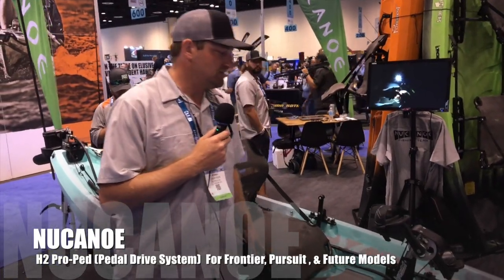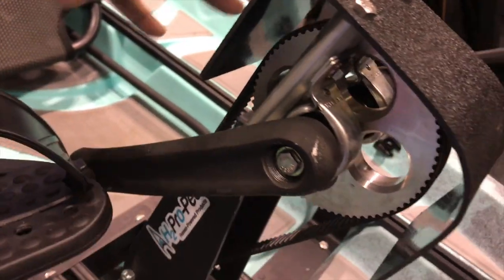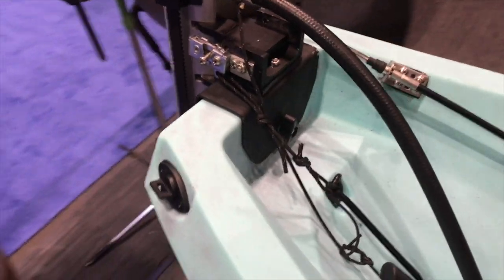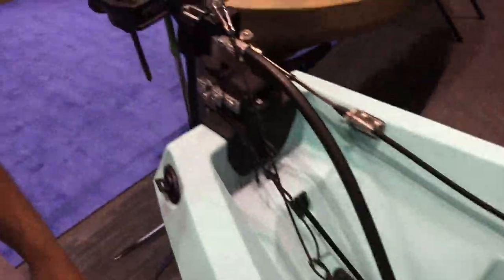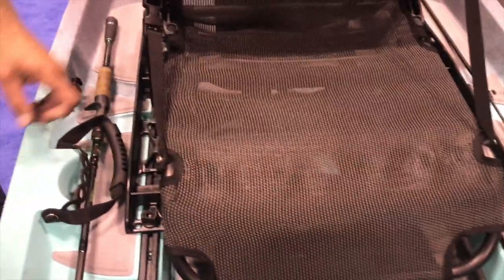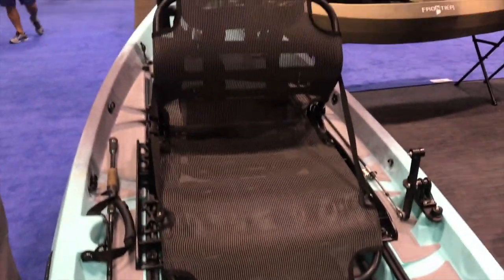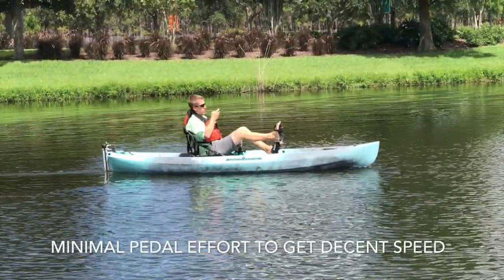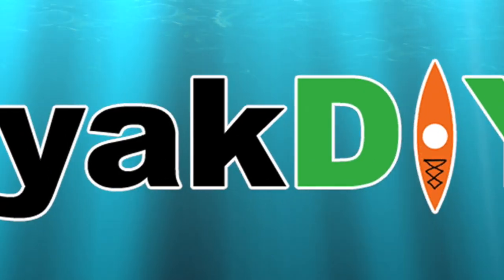NEW: Nucanoe Pedal Drive (H2 Pro-Ped): for Frontier & Pursuit Kayaks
The H2-Pro-Ped is a removable track mounted pedal drive system.  The kayaks it fits currently are the Frontier & Pursuit by Nucanoe.  Although Nucanoe rep says they plan for it to fit future models including possibly the Flint.  The H2 ProPed is a twin bladed prop design.  The feel of the unit was smooth and quite.  The pedal drive looks to be very well made and durable.  It was comfortable to pedal as long as you get your seat position figured out.  I initially was sitting too far back and pedaling was choppy in appearance.  Once I moved seat forward I was able to pedal with ease and performance was impressive.  This is the most quiet drive system I have tested on a kayak.  This drive will likely be available late this year/early next year.

**IF YOU FOUND THIS VIDEO INFORMATIVE CONSIDER SUPPORTING THE CHANNEL BY SHOPPING VIA OUR AMAZON LINK FOR EVERYDAY GOODS:
(Save & Use This Link For Purchases)